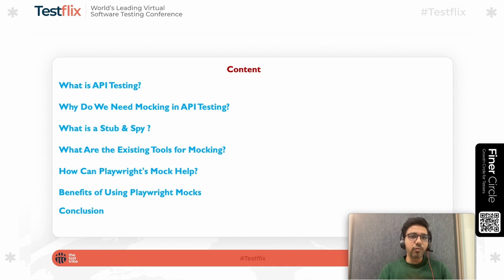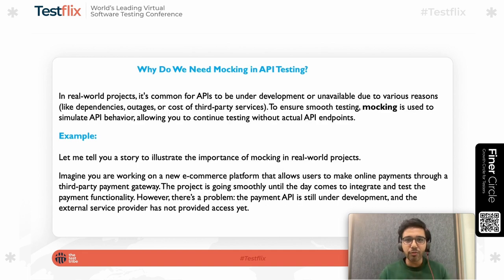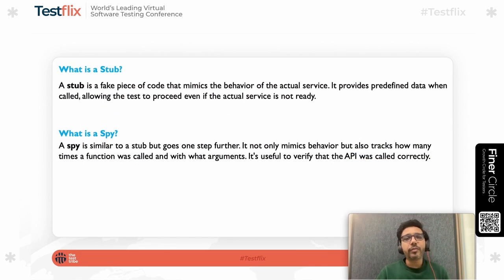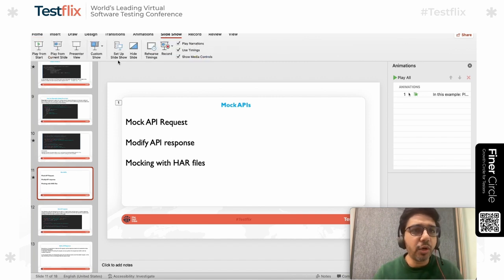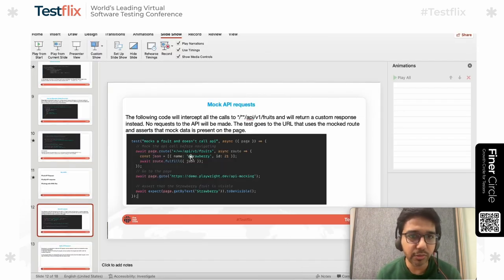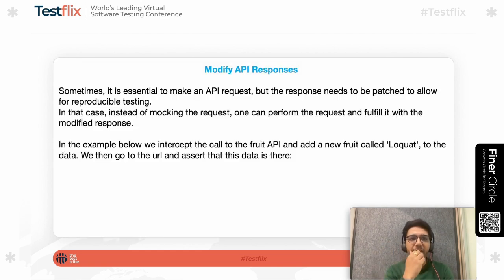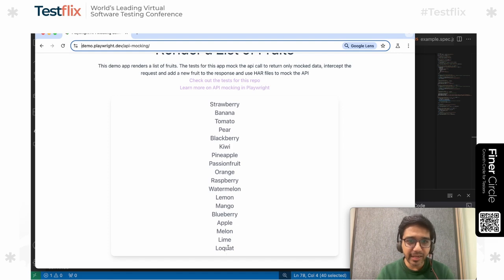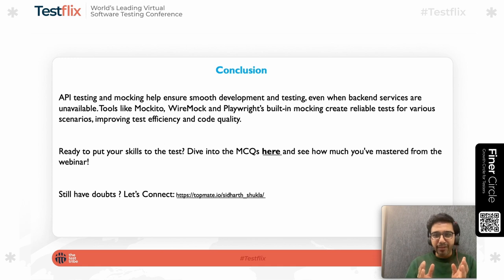Mastering Mocking in Playwright: Simplify API Test Automation | Siddharth Shukla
Siddharth Shukla presents an engaging session on mastering mocking techniques in Playwright to revolutionize API test automation. Mocking allows testers to bypass real network requests and simulate diverse test conditions, enabling faster, more reliable testing workflows. This talk delves into the essentials of mocking, from understanding its importance to leveraging Playwright’s built-in features for creating custom mocks. Attendees will learn practical approaches to testing scenarios involving unavailable third-party services, simulating server responses, and managing complex dependencies without altering the test environment.

With a focus on real-world applications, Siddharth shares best practices for using mocks effectively in end-to-end testing. This session equips you with the knowledge to handle challenging API scenarios while maintaining efficiency and accuracy in your tests. Whether you're a beginner or an experienced tester, you’ll leave with actionable insights to simplify your automation process and boost your test reliability using Playwright.

About Speaker:
Sidharth is an experienced Educator and passionate Tester with 12+ Years of Experience in different domains of Testing. He’s worked across E-commerce, Finance, Insurance, OTT, and VOIP. He’s also a passionate writer with over 51K+ Testers across the world following his content. Additionally, his style of teaching is appreciated with over 2,500 students across the globe and his style of teaching is extremely appreciated.